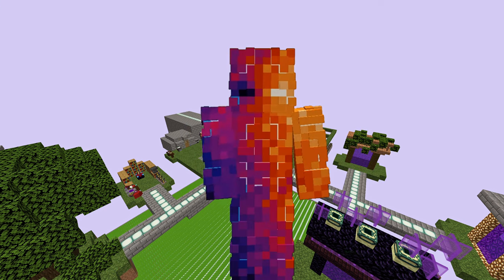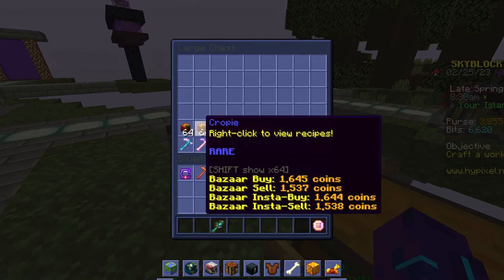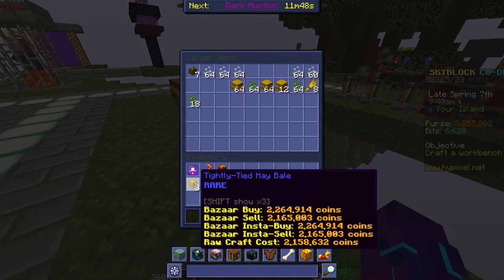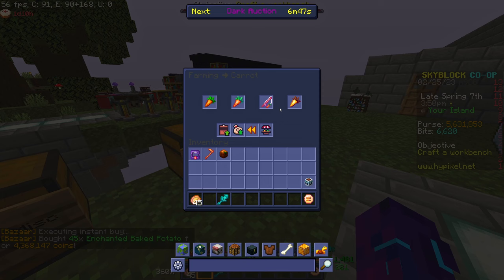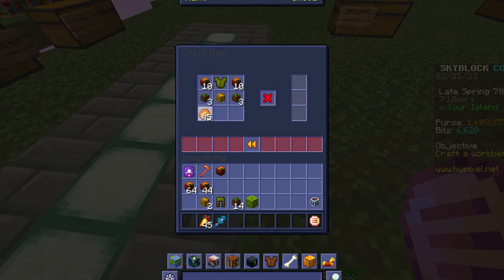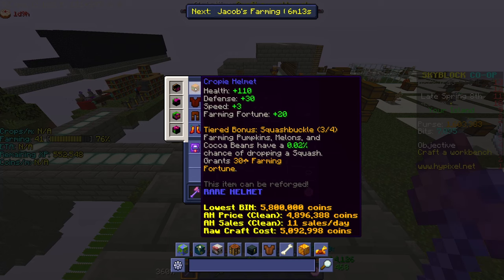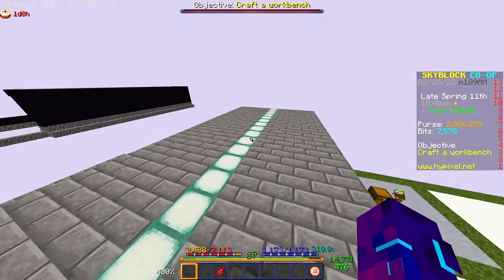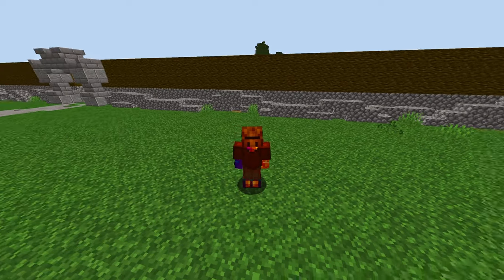Obtaining Cropie Armour - Hypixel Skyblock Garden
In today's video I get the new farming armour upgrade called "cropie amour" in the hypixel skyblock garden.
Info:
Server IP: hypixel.net

Links:
Discord Server: Coming Soon!

Specs:
Cpu: Amd Ryzen 5 4600G
Gpu: Nvidia GeForce RTX 2060
Memory: 32GB
Storage: 1.5Tb